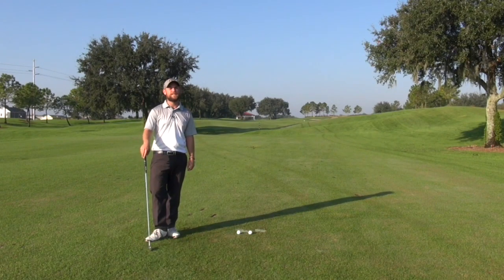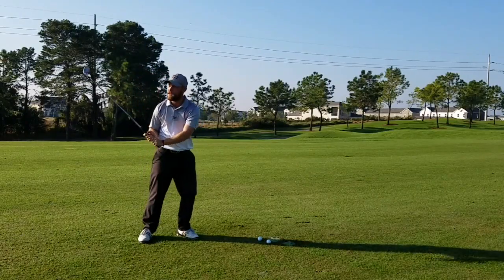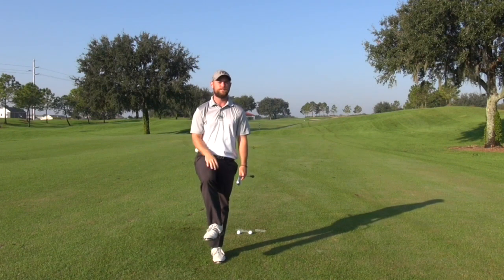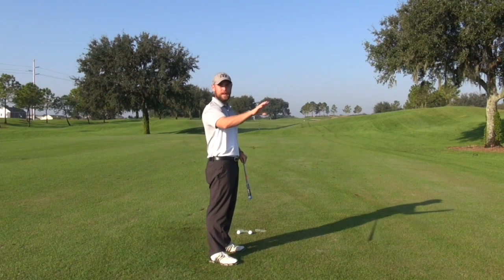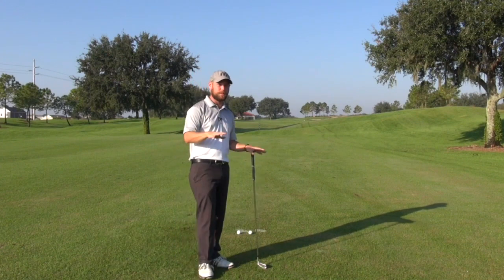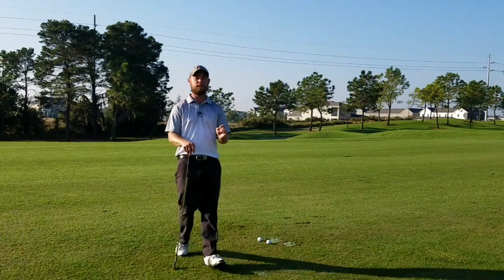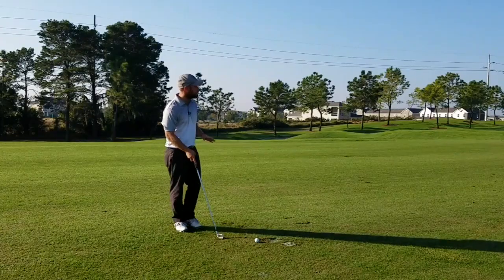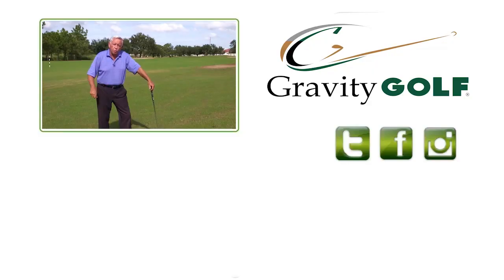How To Smooth Your Golf Swing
Smooth Turn In Your Golf Swing | Develop Control and Power in your Golf Swing.  Move your mass in the direction you want to go. Dynamic balance in the golf swing.